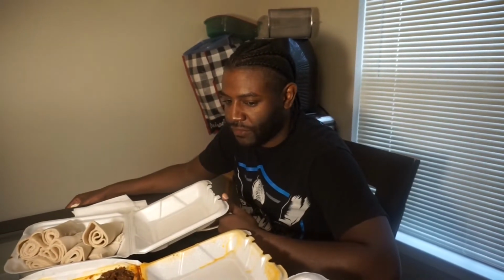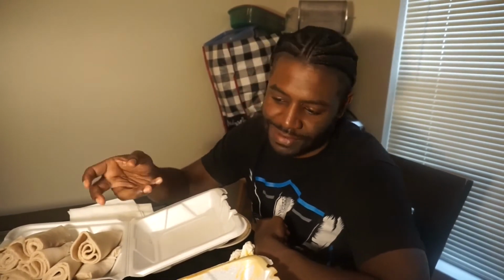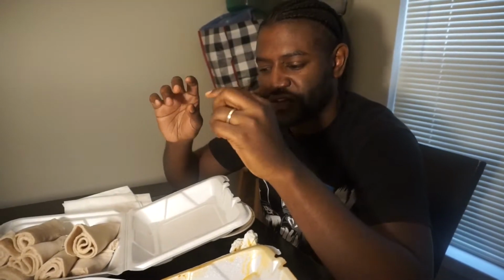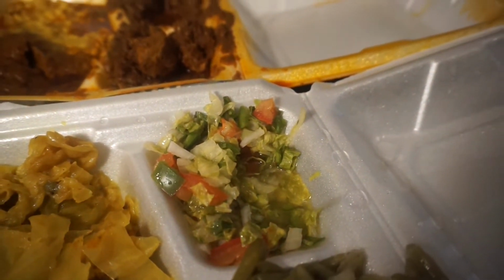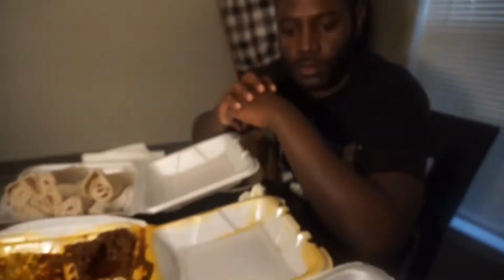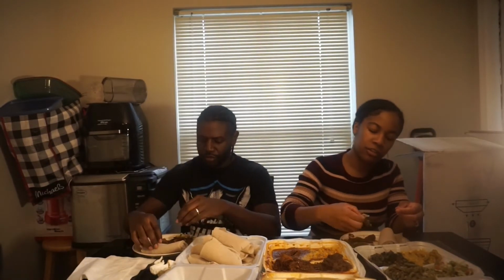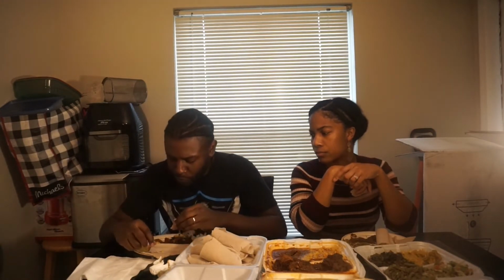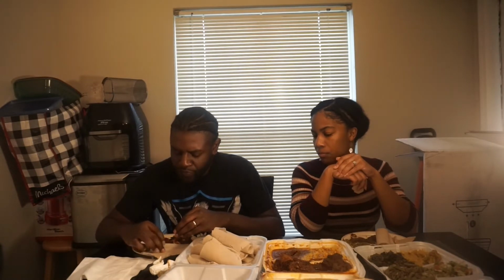GoJo Ethiopian Cuisine & Deli Food Review | Family Combo | Grand Rapids, MI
In the video, Cool Colas and the Reeviewer got the opportunity to try and review the family combo platter. In this dish was a combination of full servings of everything at the restaurant. We received a container of injera, greens, green beans, cabbage, salad with tomatoes and peppers, sega watt (beef tibbs), doro watt (chicken tibbs), garbanzo beans and lentils.

GoJo Ethiopian Cuisine & Deli
421 Norwood Ave SE